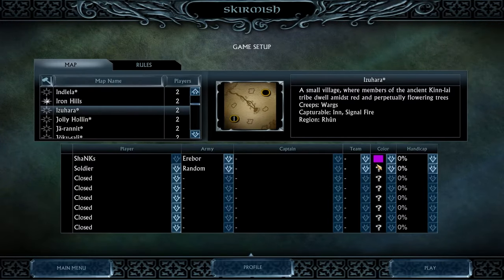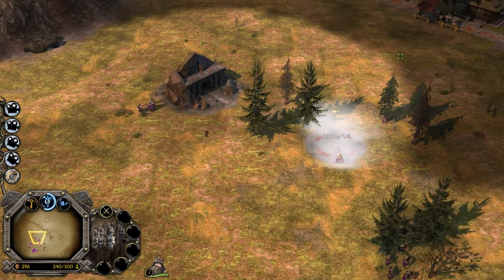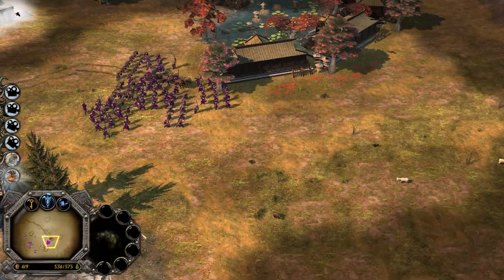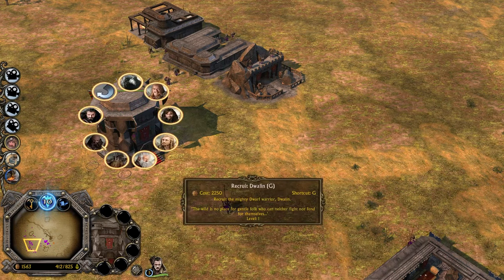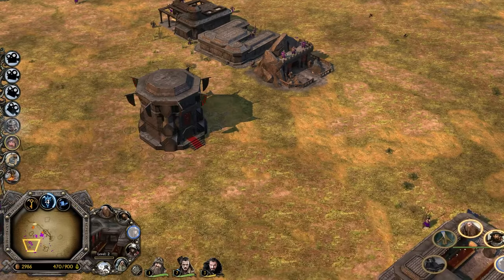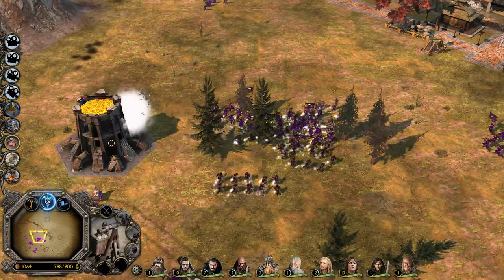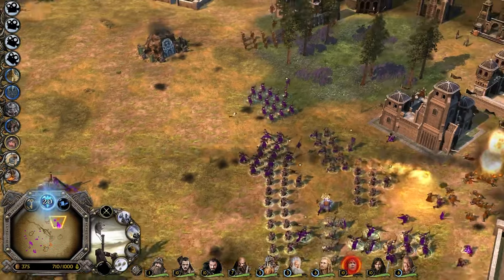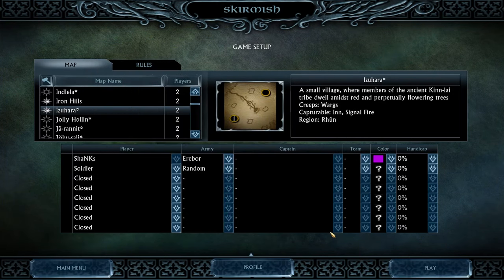A mod, built with dwarven skill! | AGE OF THE RING 8.3